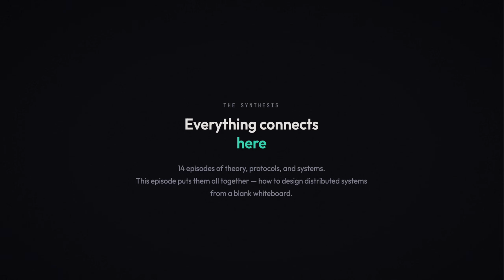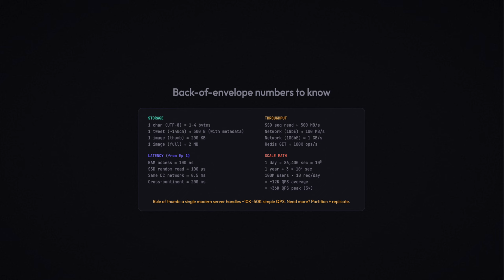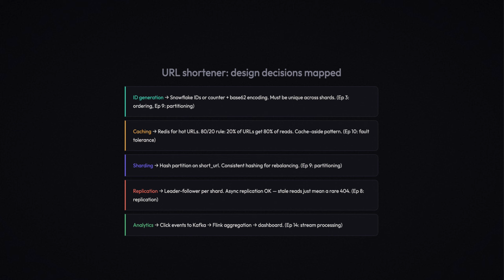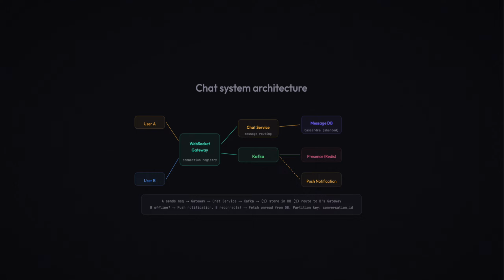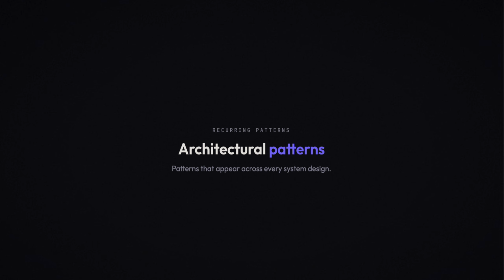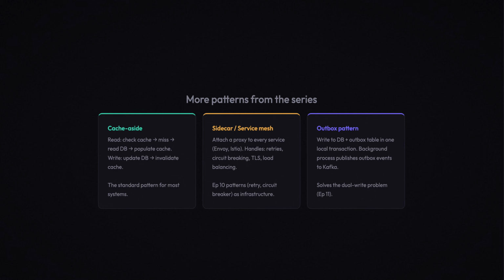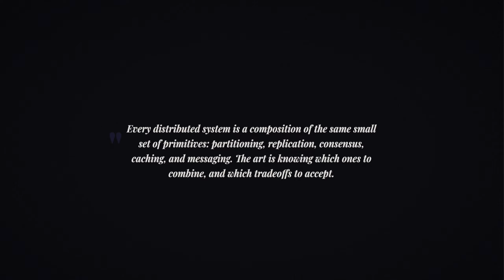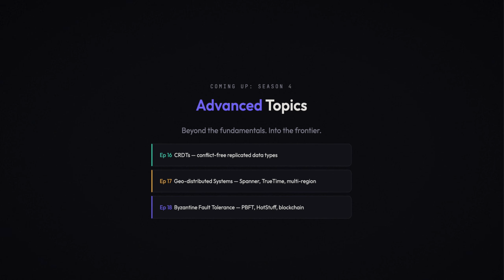System Design Patterns : Episode 15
Distributed Systems — from scratch.

This is Episode Fifteen: System Design Patterns. The Season 3 finale.

This is the synthesis episode. Fourteen episodes of theory, protocols, and systems — all coming together on a whiteboard.